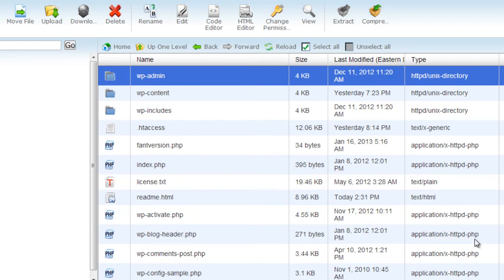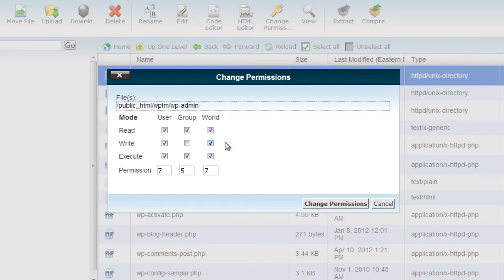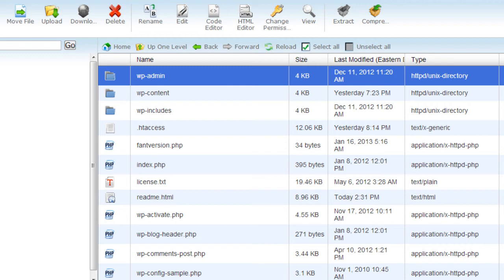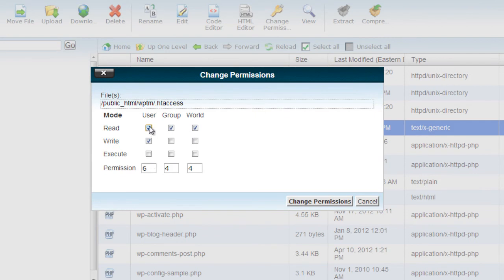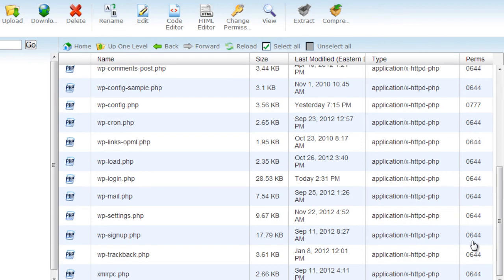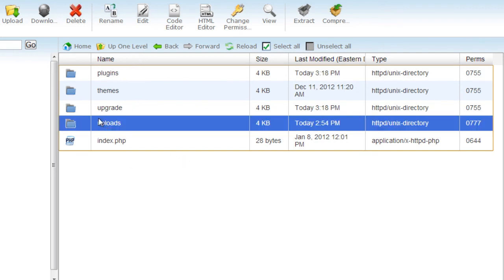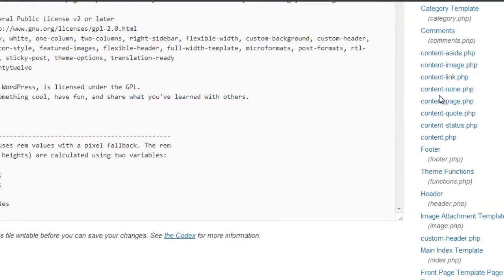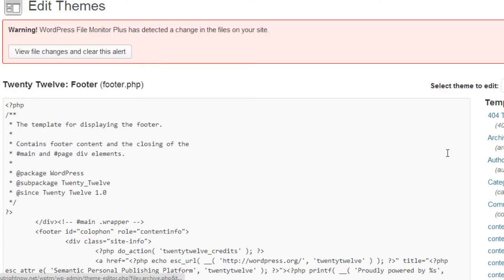Additional WP Security Measures Provided By SEO Vegas Now - Your Local WordPress Expert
So, in this specific video, we're going to be talking about File and Folder Permissions and how they impact your WordPress security. Let's get started!

If you're not aware of what Permissions are, basically, think of it this way: File Permissions just tell the server itself what kind of files it can edit.

So, for example, if you set the file permissions here, and if you look at the file permissions or folder permissions for this specific folder, there are 3 different types of groups. There are:

• User Groups -- basically the website or the server itself. So having these checked basically means that the website itself can read the document, they can write the document, and they can execute the document.

• Groups

• World -- basically anybody. So, anybody can read it but you don't want anybody to be able to write it. That way, somebody comes out from the outside, they can edit any file that has the 7 out here and the 7 out here.

So, normally, the majority of the files to be safe, they are normally noted at 6,4,4; which basically says that you have the ability to write it as the website. So, if you log in to your WordPress dashboard and you edit a file, you can actually edit and execute it; but the World can only read the actual file.

So, that's kind of an idea and a brief overview of what Permissions do and how it can impact your WordPress security if you have certain important files that are able to be written by the World, which you don't want. But, in order for some plug ins to work, you will need to have to set the permissions so that the website itself can edit the plug ins, it can customize the settings, and this and that.

And particularly in a shared hosting environment, I would say the majority of you, especially if you're using hosting sites like Hostgator or any popular shared hosting server environments, having your files re-writable is actually potentially dangerous.

So, you want to lock down your file permissions as much as you can but at the same time, be lenient enough to loosen those restrictions for the files that need to have the permissions changed.

While there are many, many different scenarios, here's just one of them that is highly recommended. If you go by the rule of thumb that all files should be owned by your user account.

- So if you click on one of the files like htaccess.

- Click on Change Permissions
The User account is basically the server side so we want it to have the ability to read and write for the user only.

And then the Group and World depending on your hosting set up and whatever software that you're using within WordPress, it can actually require you to do Group and World.

What I found here is you can either make it so all the files in here are writable or specific files are writable. What I'd recommend that you probably do is if you want to edit specific files, then what I'd recommend is just to make it so that one file can be edited.

So, that's just something to keep in mind of what you can do but I would say that in the end, make sure that none of your files have a 7,7,7 because that would enable anybody to come through even outside your website and edit your site and crash your website.

6,4,4 is usually good number especially for really important files and more. So, this is just pretty much a rule of thumb. Once you understand this, then you can apply this to a WordPress site to a Joomla site, to any other site out there just simply by understanding the Permissions and how certain files can be tweaked so that somebody can edit it and so forth.